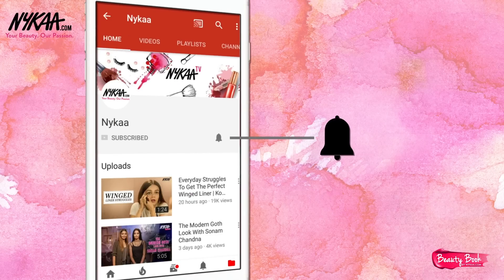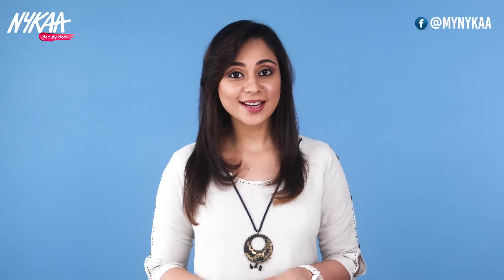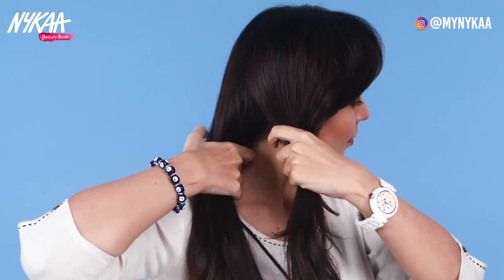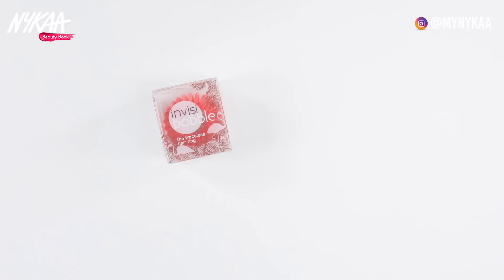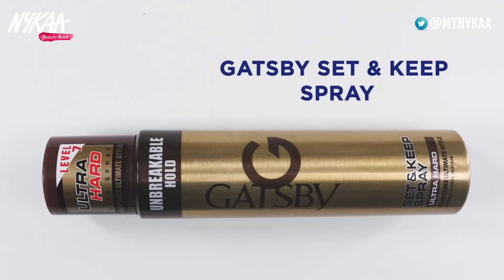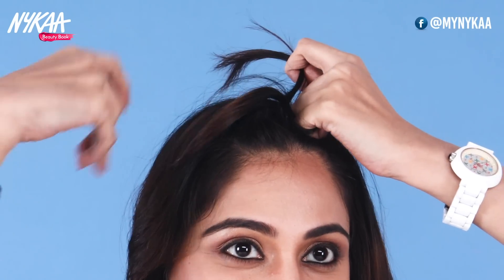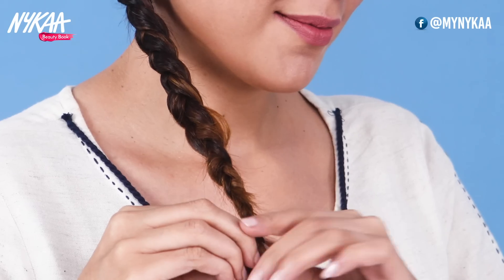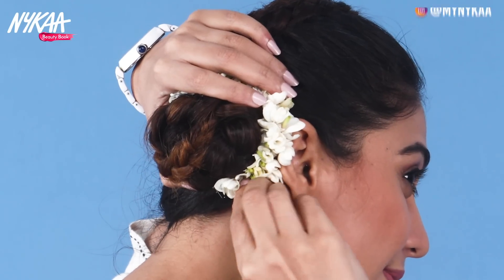पार्टी के लिये सिंपल हेयर स्टाइल | Nykaa Beauty Diaries Hindi | Simple Party Hairstyles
पार्टी में जाना हो तो जरूरी नहीं कि पार्लर जा कर ही हेयरडू करवाएं | थोड़ा समय दे कर घर पर ही केशों को नया लुक दिया जा सकता है | Nykaa NykaaBeautyDiaries PartyHairstylesInHindi From office events and festive celebrations to cocktail parties and fancy dinners, it can be hard to keep up with the many special occasions happening throughout the year. And while we’re busy worrying about what to wear, it’s easy to forget that parties are supposed to be fun! But the one thing you can do to take the stress out of getting ready for another party is to ensure that your hair looks perfectly flawless. It can be tempting to rely on a simple blow-dry, but why not make your event extra special with one of these party hairstyles? Try these party hairstyles for your next outing.

- Gatsby Set & Keep Hair Spray Ultra Hard 50ml Extra Check out more Makeup and Beauty Hindi videos from Nykaa
1. कैसे करें मेकअप - शुरुआत करने वाले सीखें | Nykaa Beauty Diaries Hindi | Makeup For Beginners | Nykaa 2. घर पर पाएं ग्लोइंग स्किन | Nykaa Beauty Diaries Hindi | Get Glowing Skin | Nykaa